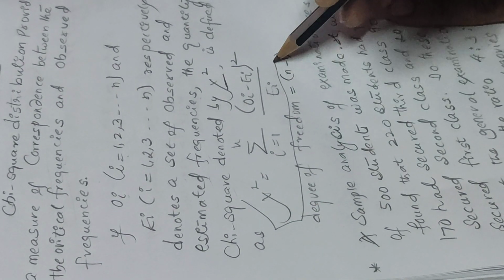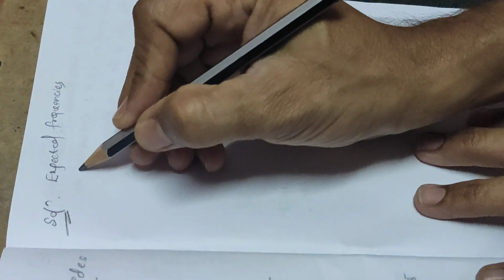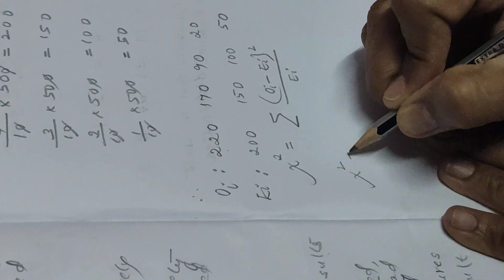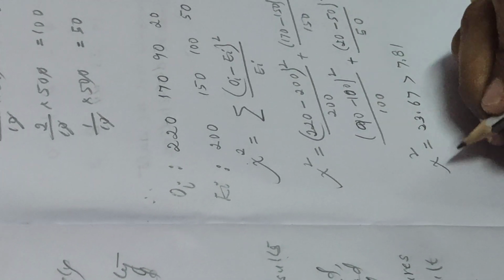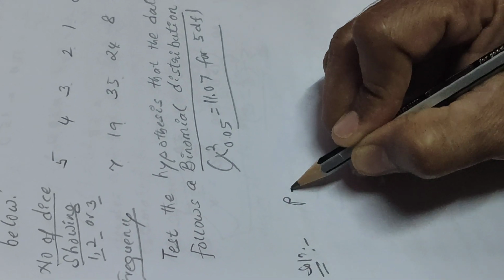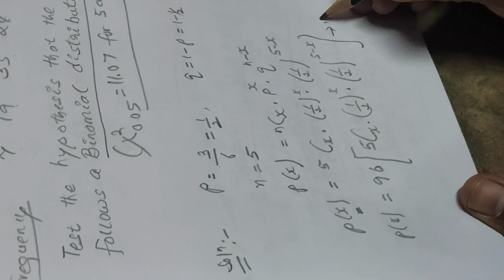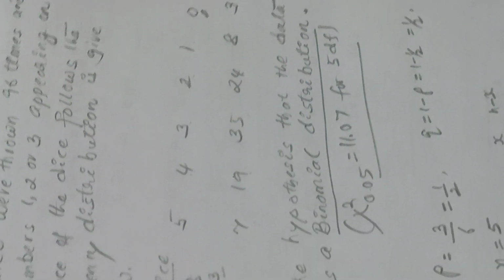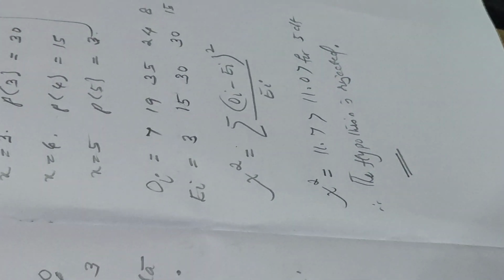Examples on chisquare test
Chisquare test